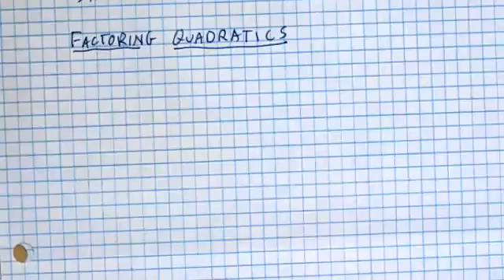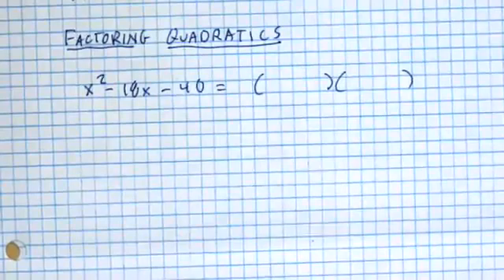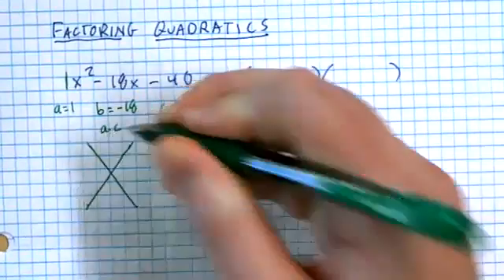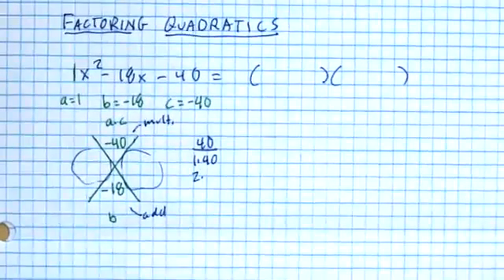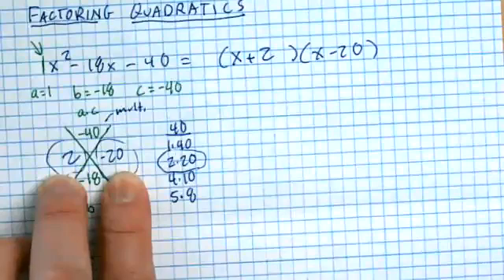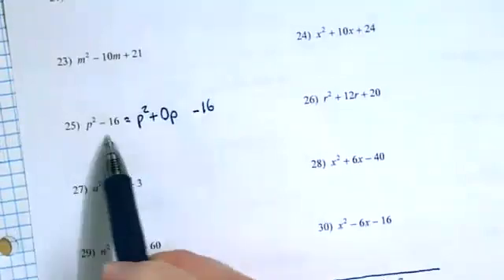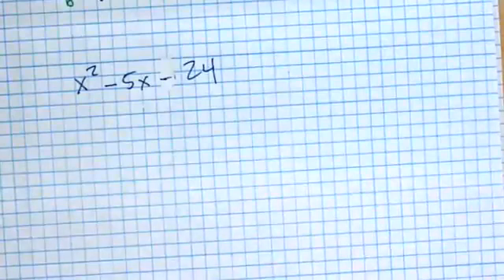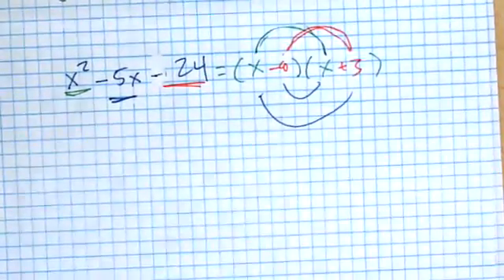Algebra Review - Basic Factoring Trinomials